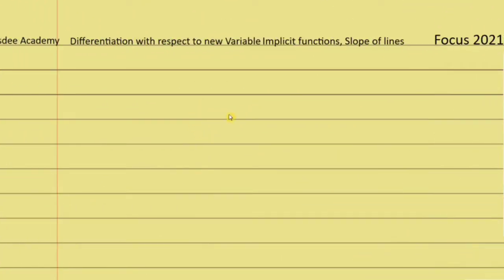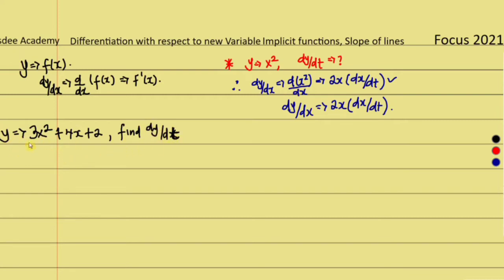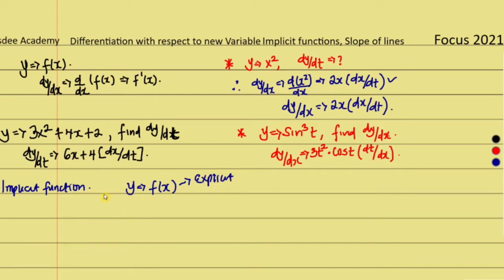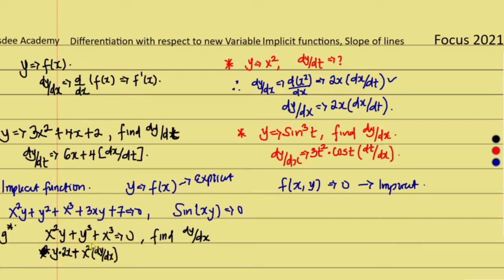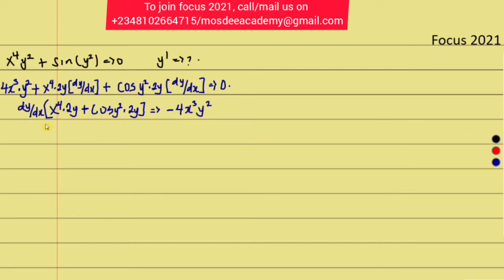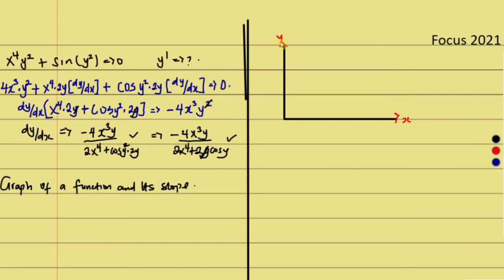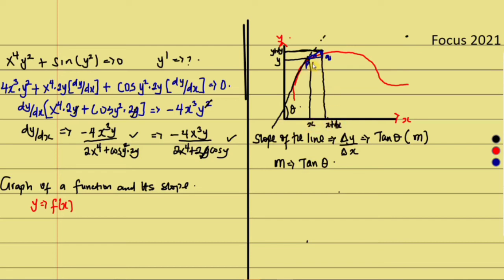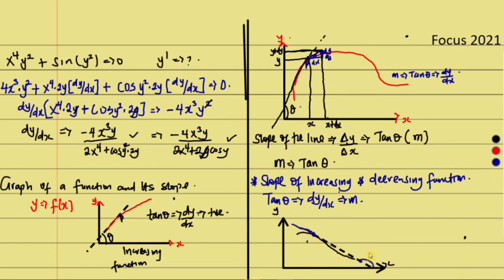Differentiation ,wrt new variable implicit functions ,slope of lines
The technique of implicit differentiation allows you to find the derivative of y with respect to x without having to solve the given equation for y.Here i talked about other different methods like differentiating with respect to new variable,and slope slope/gradient of a line